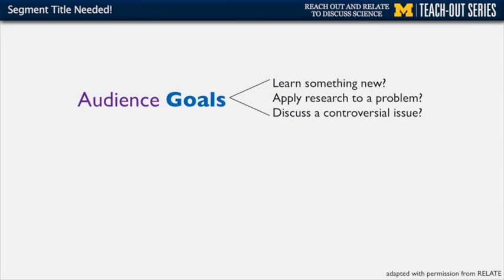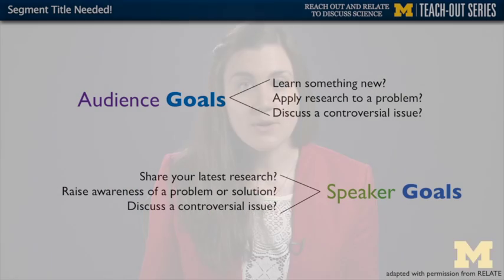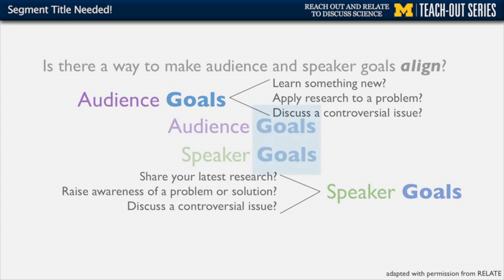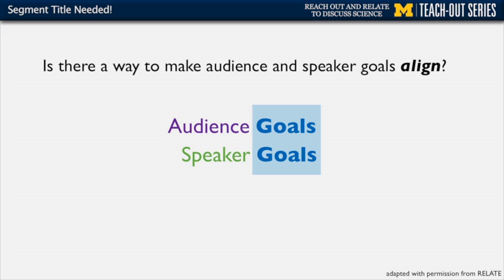teach_out_RELATE_032817.lecture.04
This video is about teach_out_RELATE_032817.lecture.04